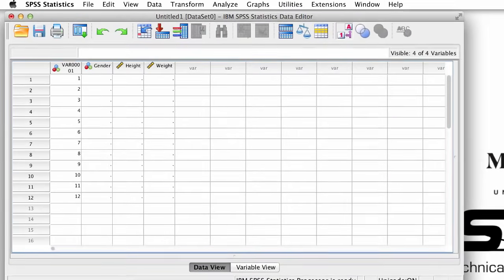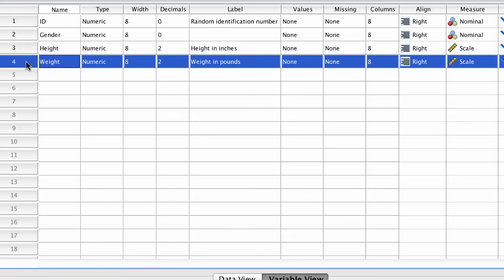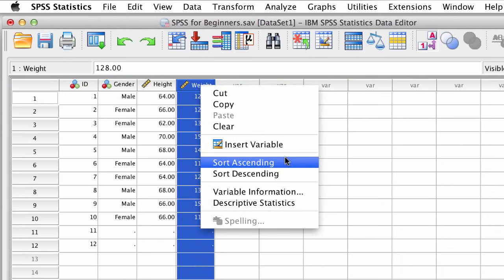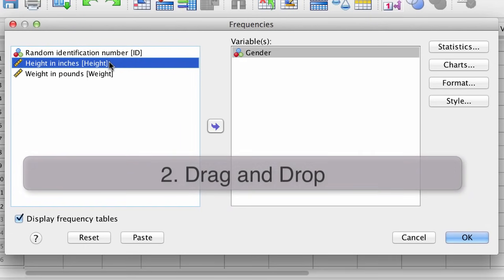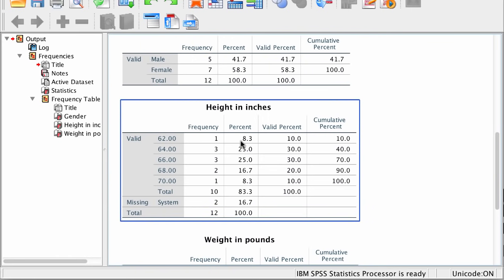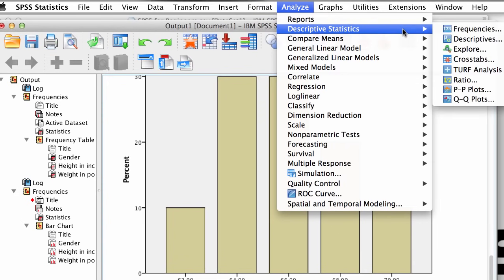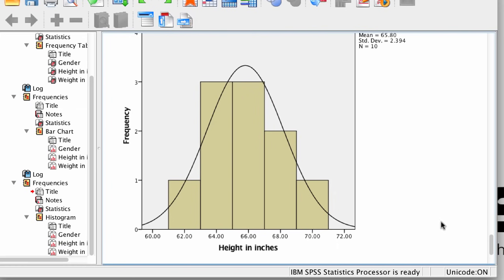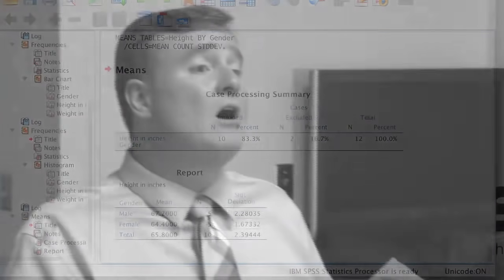02 Descriptive Statistics and Frequencies in SPSS – SPSS for Beginners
Having learned how to create a variable, you are ready to begin entering data. Dr. Daniel begins with descriptive statistics (numbers that describe our data) and shows you how to do some basic data cleaning and data exploration with the Frequencies command in SPSS. The frequencies output will be useful later for creating a frequency table. We will use the same dataset that we created in the first video for the remaining videos.

This video uses a dataset we create in the first video of the series and SPSS version 24

Link to a Google Drive folder with all of the files that I use in the videos including spreadsheets, and the Bear Handout. As I add new files, they will appear here, as well.

Permissions: Statistics instructors, you are granted permission to link to this video and all videos on this channel for teaching introductory statistics. If you use them, I would love to hear about where they are being used so I can document for professional service. – Dr. Daniel